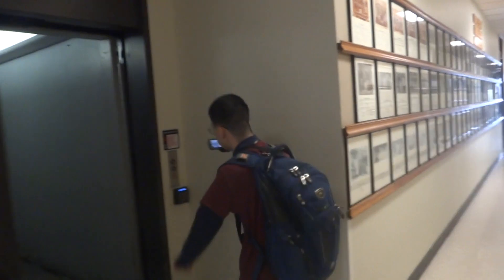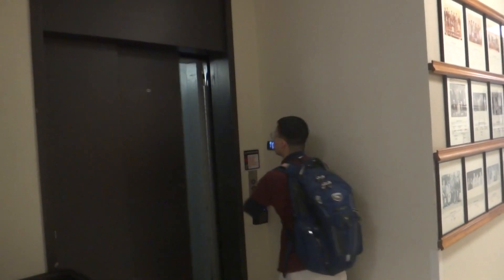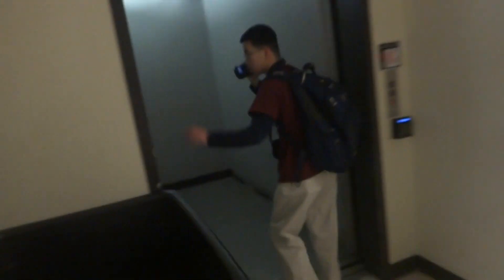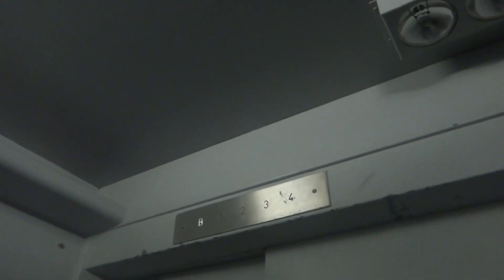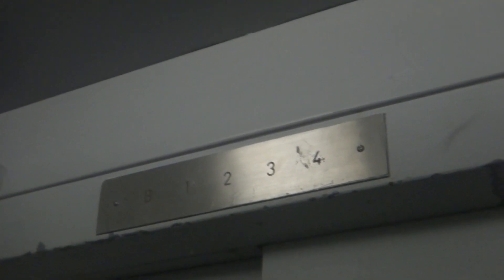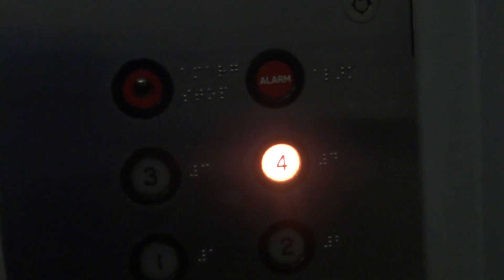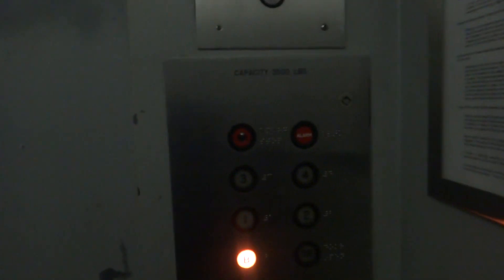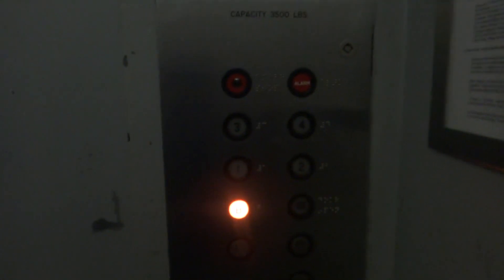Dover Elevator @ Kleberg Building @ TAMU in College Station, Tx